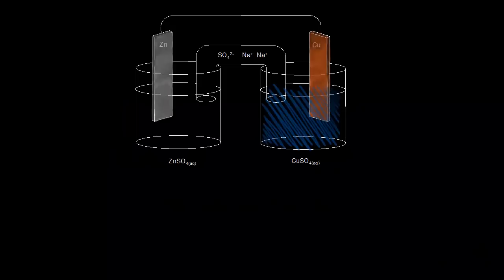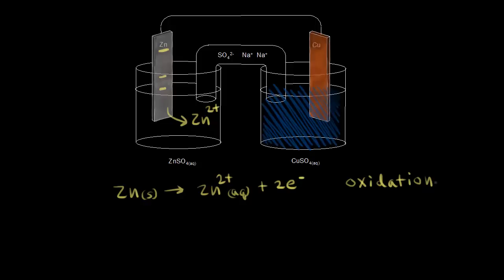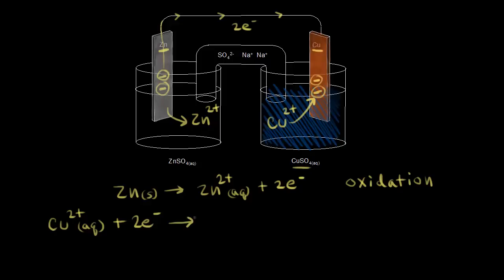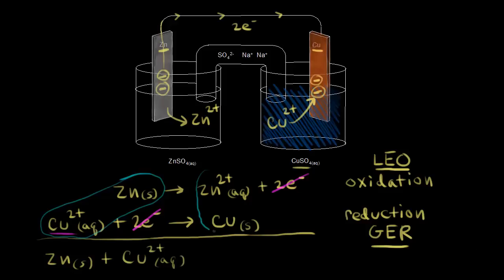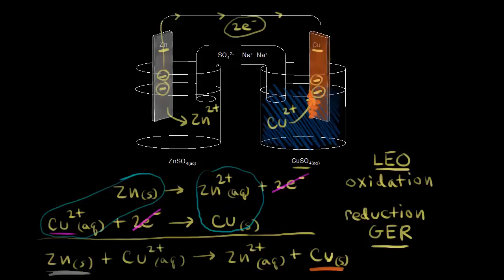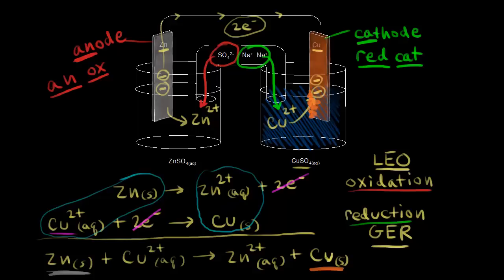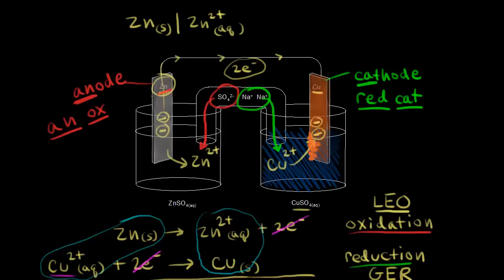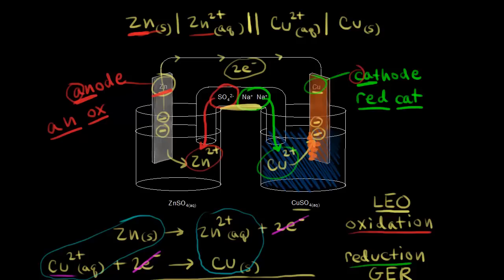Shorthand notation for galvanic/voltaic cells | Chemistry | Khan Academy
Identifying the anode and cathode in a galvanic cell, and calculating the voltage using standard electrode potentials.